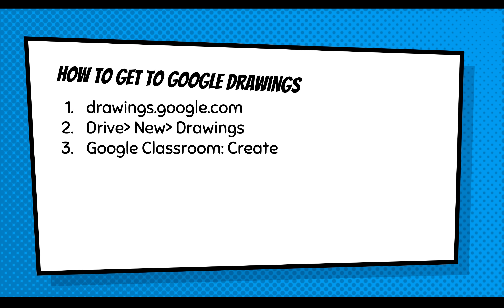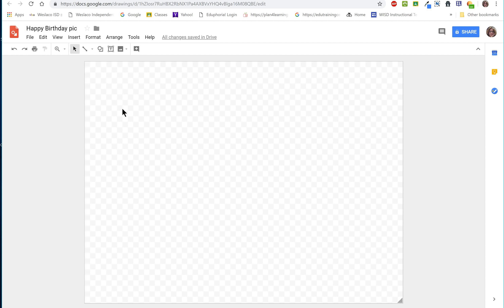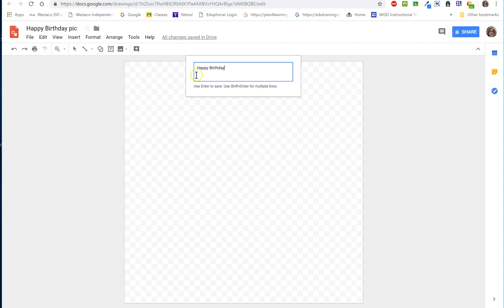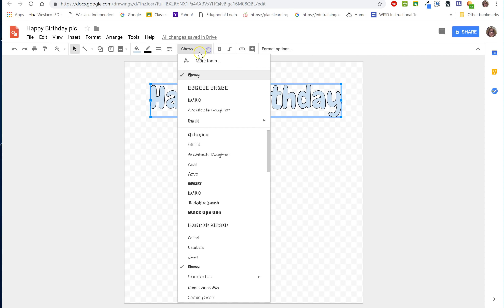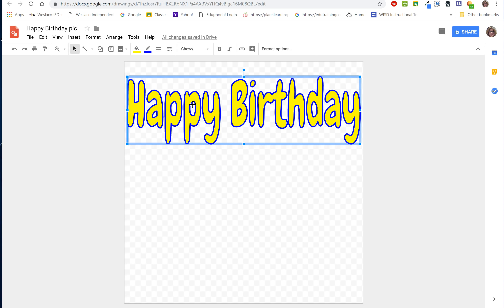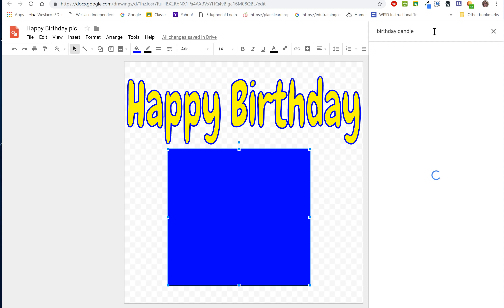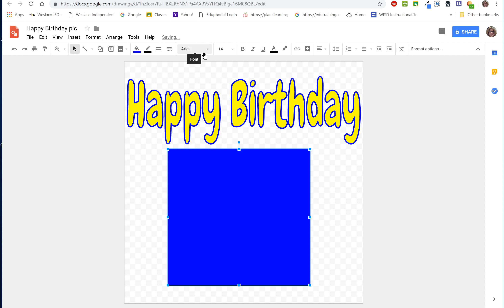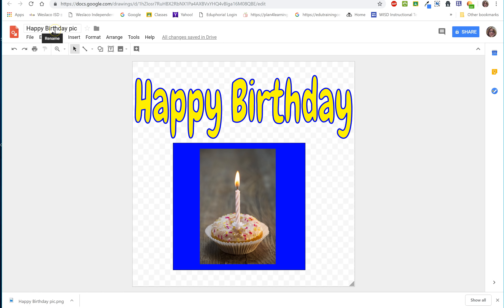How to Create in Google Drawings for Students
This video explains the basics of Google Drawings for students to begin their creations with limited guidance from the teacher.